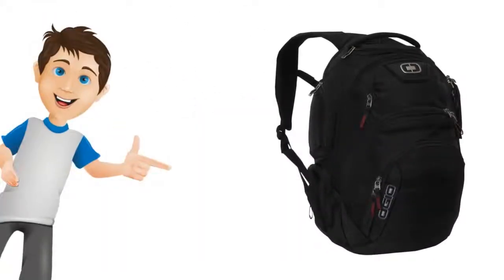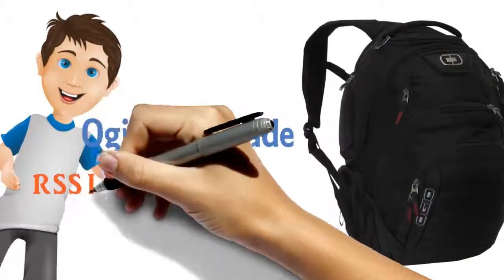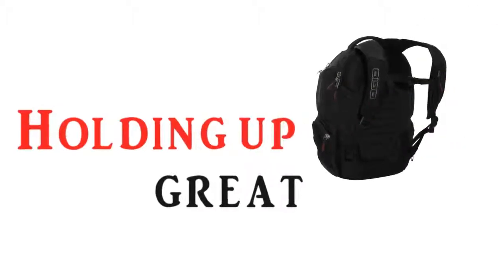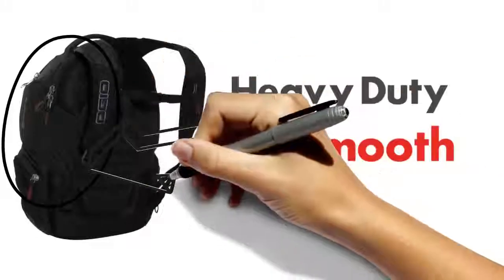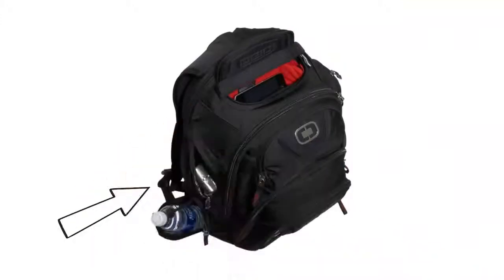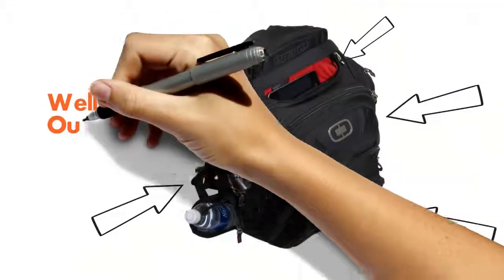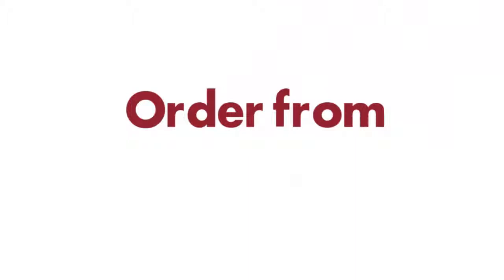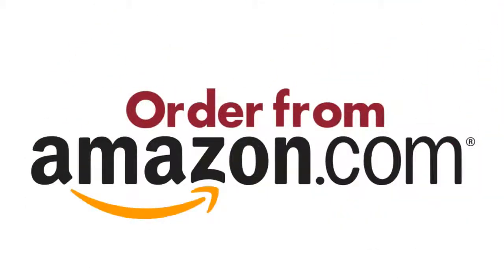Ogio Renegade RSS LaptopTablet Backpack